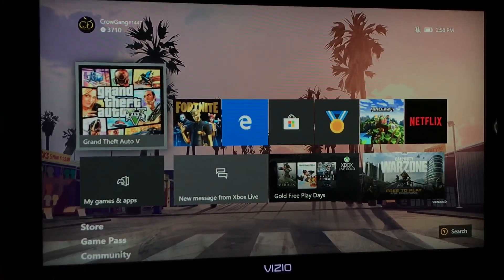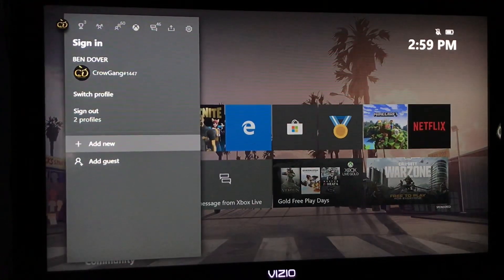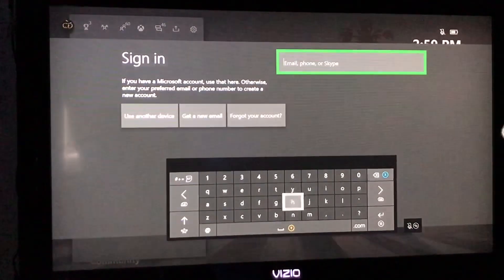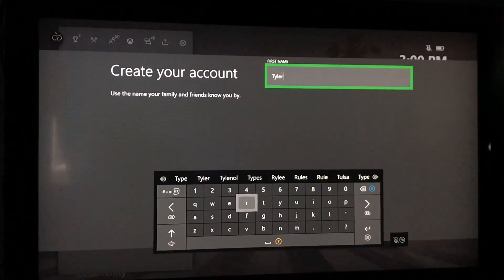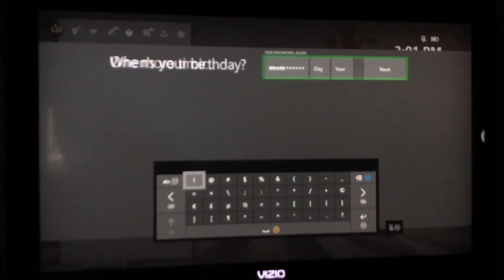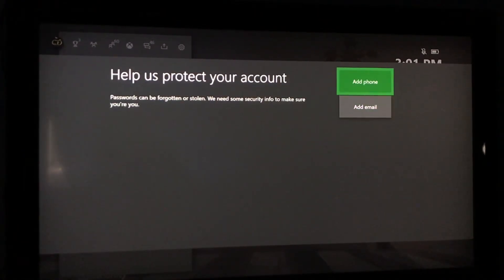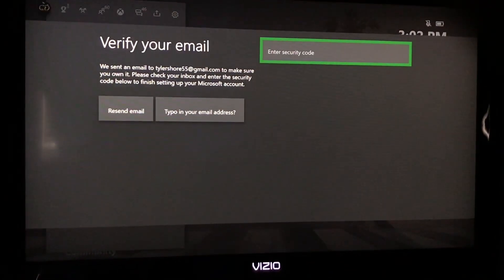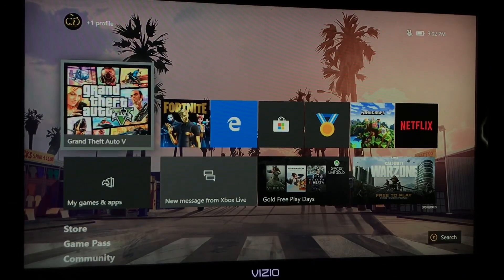How to make a new Xbox one account in 2020!!!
Make sure you all like up and sub up 6k grind but the big goal bye the end of this year is 10k. Thank you all for the huge support!!!